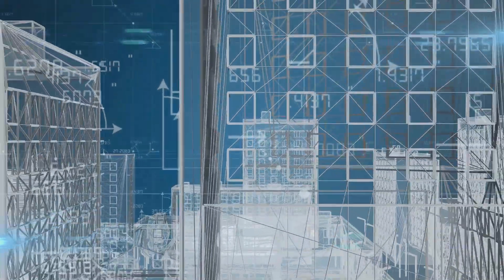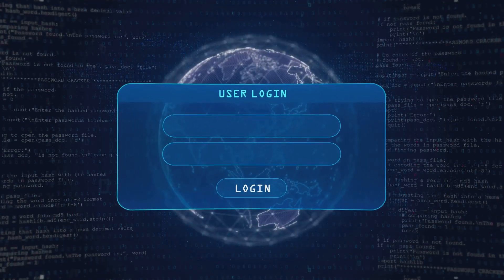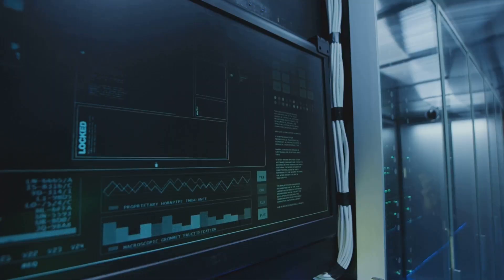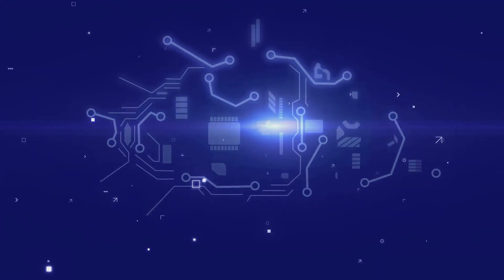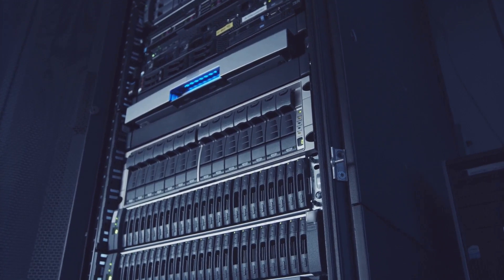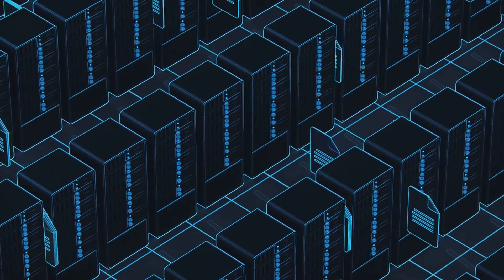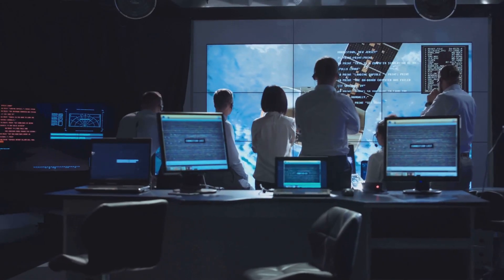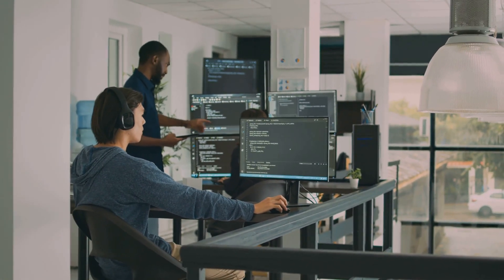Advanced Tech Integration: Balancing Innovation with Security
In today's digital age, the rapid advancement of technologies such as Artificial Intelligence (AI), Machine Learning (ML), and cloud computing presents immense opportunities and significant challenges. As a CIO with over 30 years of experience navigating the evolving landscape of technology, I have seen firsthand the transformative power of these innovations. However, I have also witnessed the complexities and risks they bring, particularly regarding data security. This article aims to provide deep technical insights into integrating these advanced technologies while ensuring robust data security, highlighting best practices and common pitfalls to avoid.

The Promise and Perils of Advanced Technologies

AI and ML are revolutionizing industries by automating complex processes, enhancing decision-making capabilities, and driving efficiency. These technologies, from predictive analytics to natural language processing, unlock new business potentials. However, their integration must be meticulously managed to prevent security vulnerabilities.

Security Considerations:
1. Data Privacy: AI and ML systems require vast data to function effectively. Ensuring this data is anonymized and complies with privacy regulations such as GDPR and CCPA is paramount.
2. Model Security: AI/ML models can be targets for adversarial attacks. Techniques like adversarial training and robust model evaluation can mitigate these risks.
3. Ethical AI: Implementing AI responsibly ensures that models are free from biases that could lead to discriminatory outcomes. Regular audits and diverse training datasets are essential.

Cloud Computing

The shift to cloud computing offers scalability, flexibility, and cost efficiency. However, it also introduces new security challenges, particularly in managing access controls and protecting data in a multi-tenant environment.

Security Considerations:
1. Data Encryption: Encrypting data at rest and in transit is a fundamental practice. For example, using advanced encryption standards (AES-256) ensures data integrity.
2. Access Management: Implementing stringent identity and access management (IAM) policies, including multi-factor authentication (MFA), can prevent unauthorized access.
3. Compliance: Ensuring that cloud services comply with industry standards and regulations (ISO 27001, SOC 2) is crucial for maintaining trust and security.

Best Practices for Balancing Innovation with Security

Comprehensive Risk Assessment

Before integrating any advanced technology, conduct a thorough risk assessment to identify potential vulnerabilities. This involves:
- Threat Modelling: Identifying potential threats and vulnerabilities in your system.
- Impact Analysis: Assessing the potential impact of these threats on your business operations.
- Mitigation Strategies: Developing and implementing strategies to mitigate identified risks.

Secure Development Lifecycle (SDL)

Incorporate security at every stage of the development lifecycle. This approach ensures that security is not an afterthought but a core component of the development process.
- Security Requirements: Define security requirements alongside functional requirements.
- Code Reviews: Conduct regular code reviews to identify and fix security vulnerabilities.
- Penetration Testing: Perform regular penetration testing to identify and mitigate security risks.

Data Governance and Compliance

Establish robust data governance frameworks to manage data effectively and ensure compliance with relevant regulations.
- Data Classification: Classify data based on sensitivity and implement appropriate protection measures.
- Data Access Policies: Define and enforce policies for who can access different data types.
- Regular Audits: Conduct regular audits to ensure compliance with data protection regulations.

Incident Response Planning

Despite best efforts, security incidents can still occur. A robust incident response plan ensures that your organization can respond effectively.
- Incident Detection: Implement monitoring systems to detect incidents early.
- Response Team: Establish a dedicated incident response team with clear roles and responsibilities.
- Post-Incident Review: Conduct post-incident reviews to identify lessons learned and improve your security posture.

Overlooking Human Factors

Technology alone cannot ensure security. Human factors, such as employee awareness and behaviour, play a crucial role.
- Training: Regularly train employees on security best practices and the importance of data protection.
- Phishing Simulations: Conduct phishing simulations to educate employees on recognizing and responding to phishing attacks.